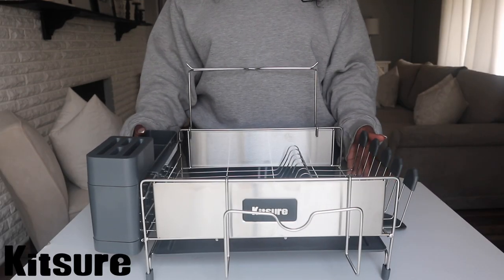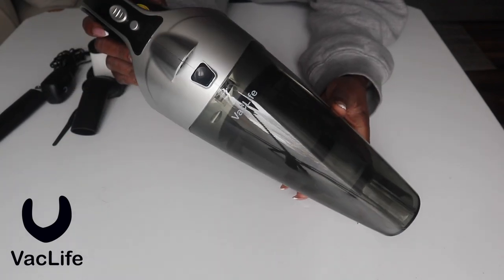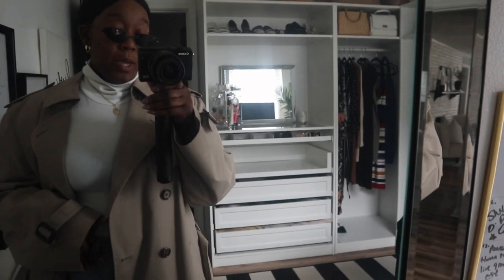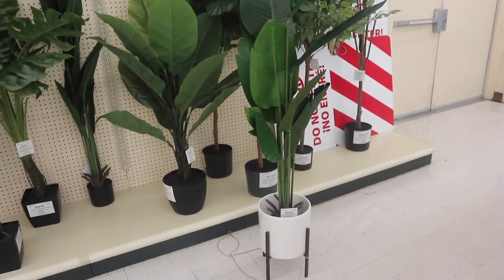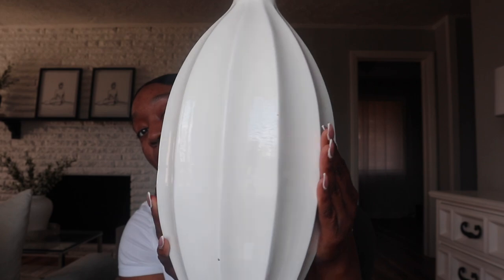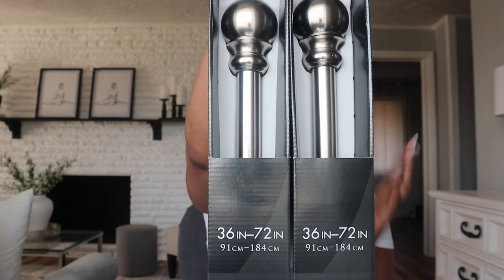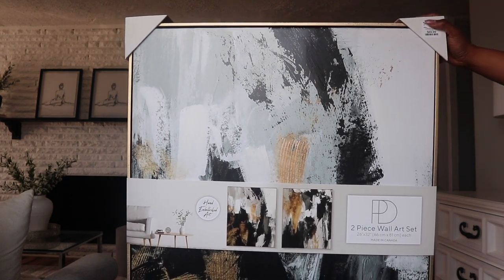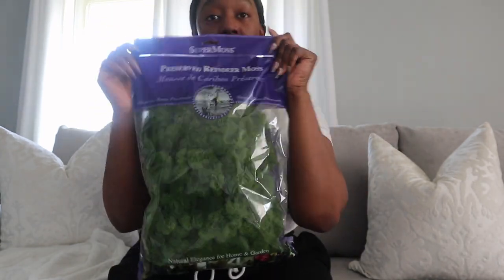VLOG: LIVING ROOM UPDATES | NEW HOME DECOR |NEW HOME APPLIANCES | HOME SHOPPING | COOK & CLEAN +more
Hey loves and welcome back to the channel so in today’s video Hope you all enjoy todays video.

Kitsure Conventional Dish Drying Rack
Kitsure Amazon store:

VacLife Cordless Handheld Vacuum Cleaner (VL106)
VacLife Amazon store: